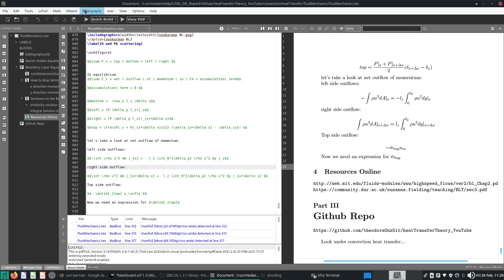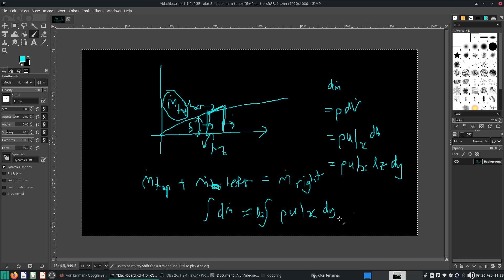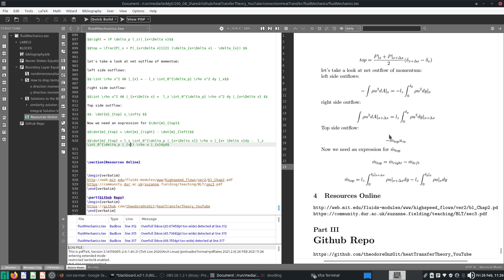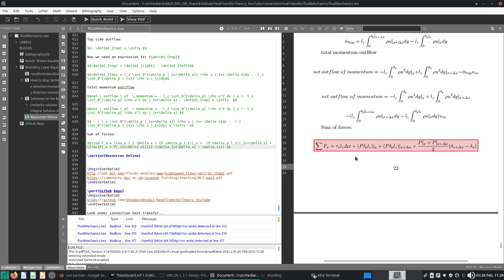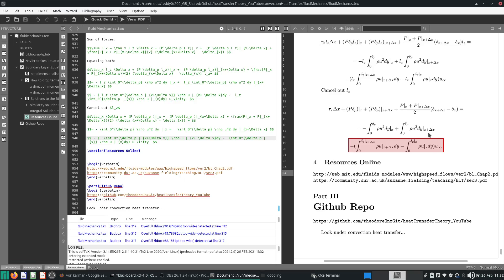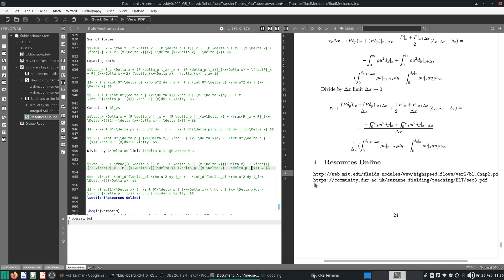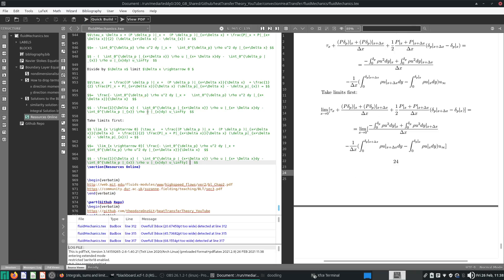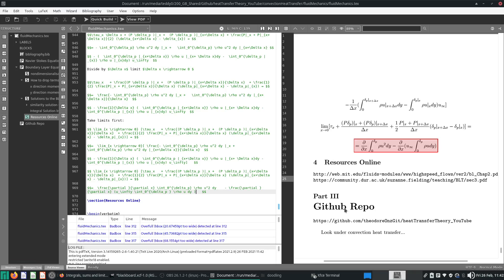Fluid Mechanics Laminar BL Equation 15 von karman integral solution mass balance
LaTeX limits and integrals syntax